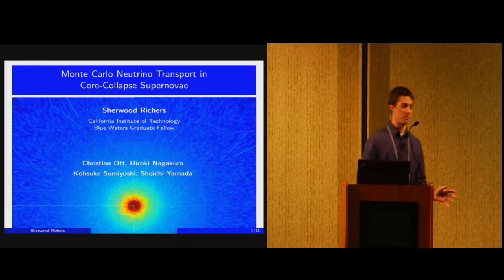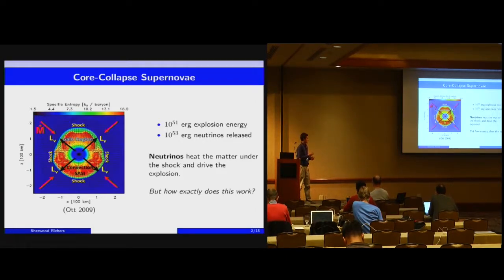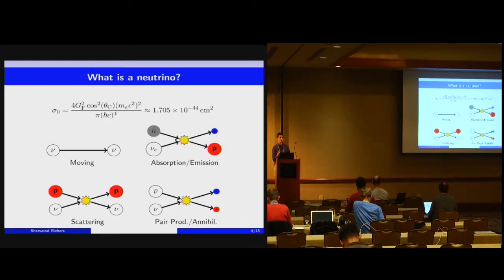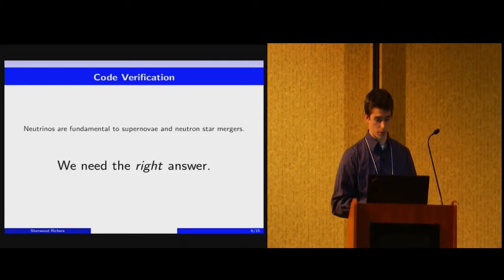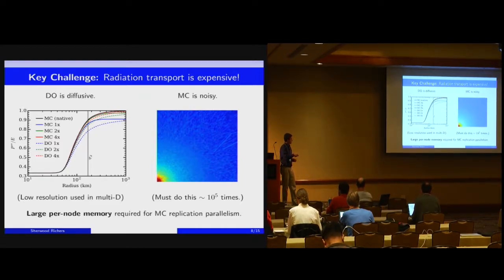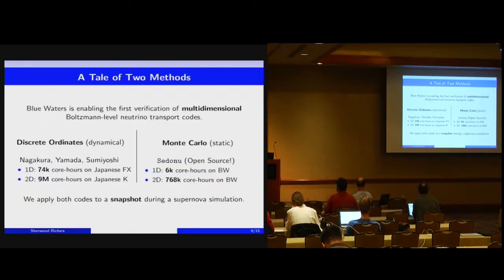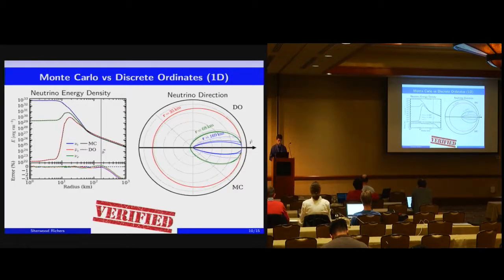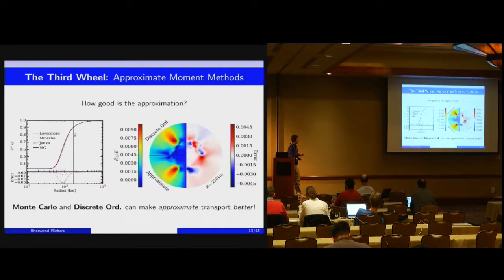Sherwood Richers: Monte Carlo Radiation Transport in Core-Collapse Supernovae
Description:  Monte Carlo Radiation Transport in Core-Collapse Supernovae